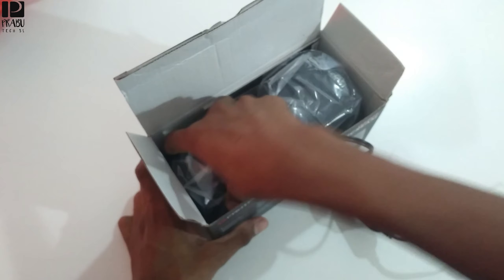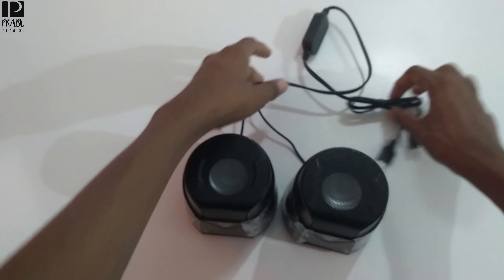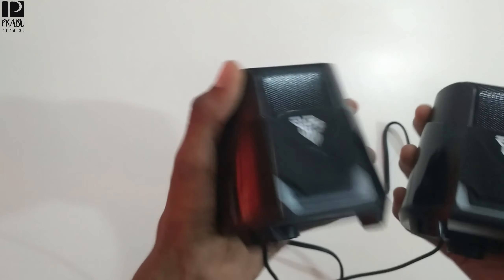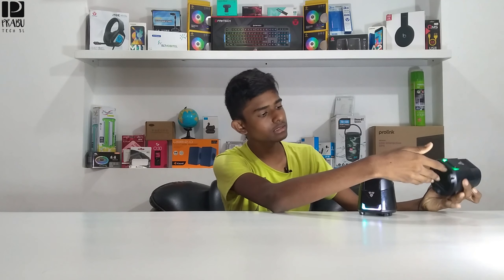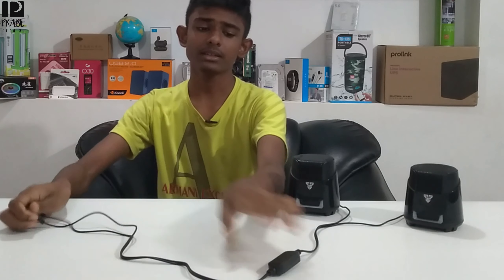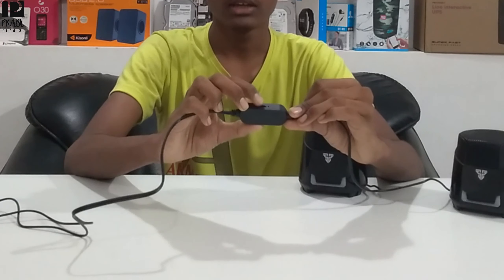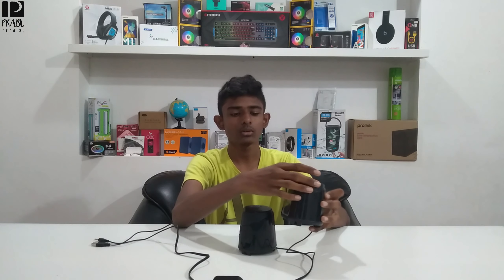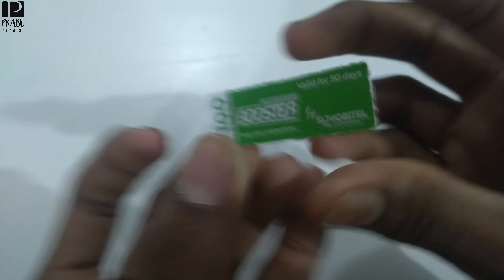Fantech Hellscream GS 205 Gaming Speaker Unboxing and Review Sinhala | Prabu Tech SL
Fantech GS205 Hellscream II RGB Gaming Speaker